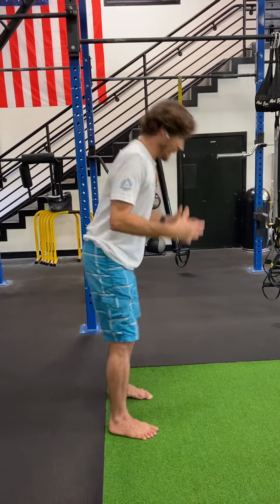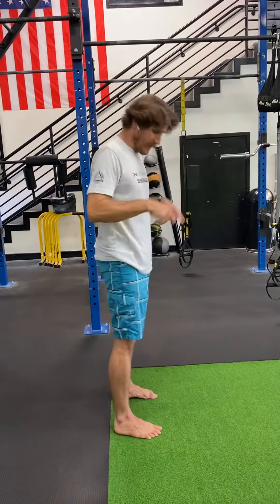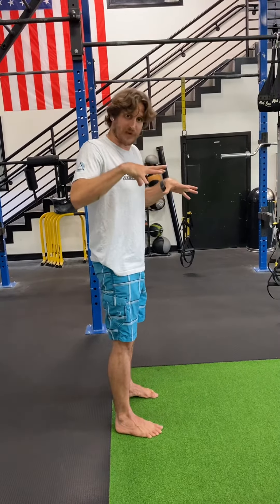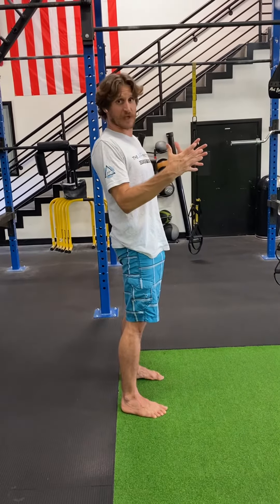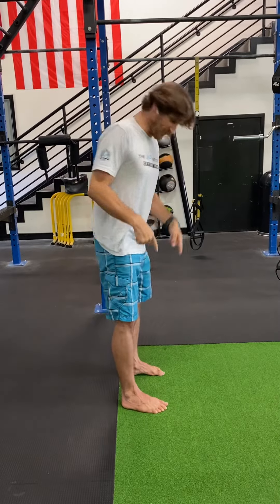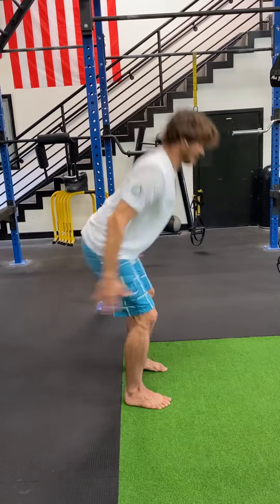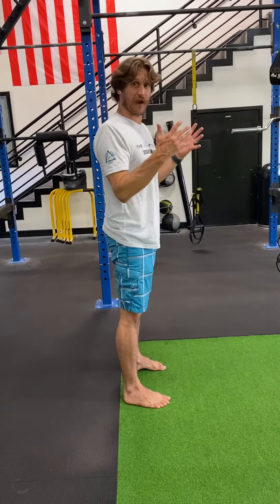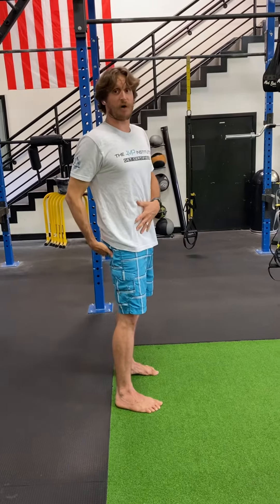Fast Body Weight Hip Hinge with Voodoo Stache :})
Maintain a straight line from the ear to the hip as you hinge.

Keep the ribs down, back flat, and obliques engaged as you glue the feet to the floor, maintain a vertical shin angle, and explode the hips forwards using the glutes and hamstrings.